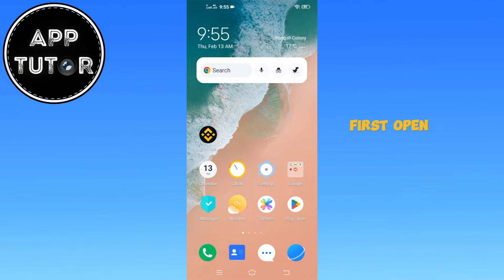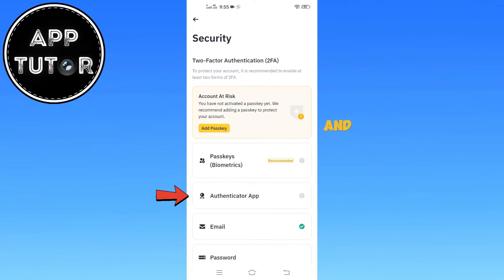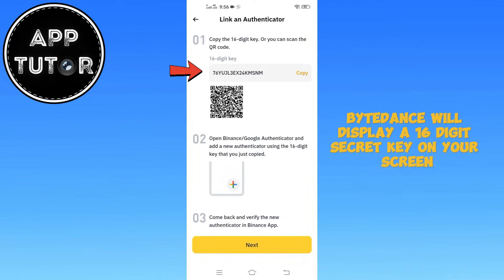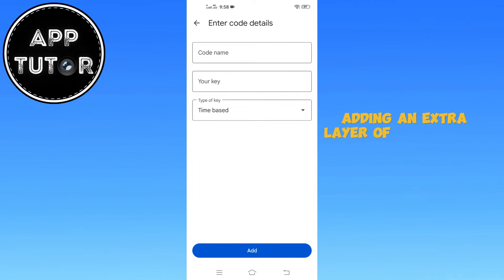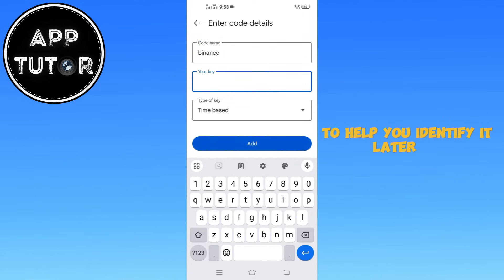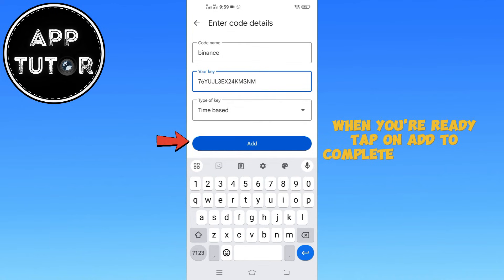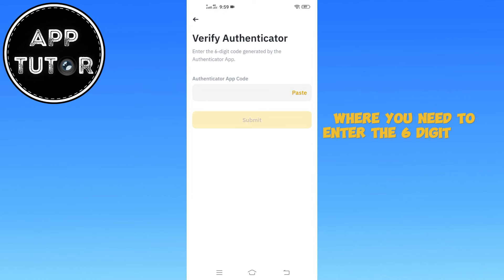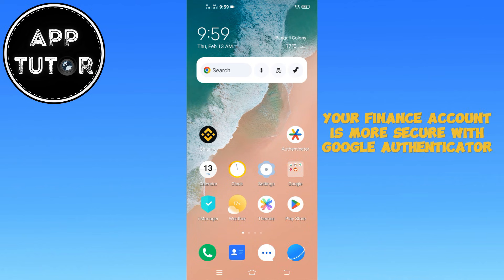How To Set Up Google Authenticator On Binance 2025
Are you looking to add an extra layer of security to your Binance account? In this step-by-step guide, I'll show you how to set up Google Authenticator for Binance easily. Google Authenticator provides a secure 2FA (Two-Factor Authentication) method to protect your funds from unauthorized access.